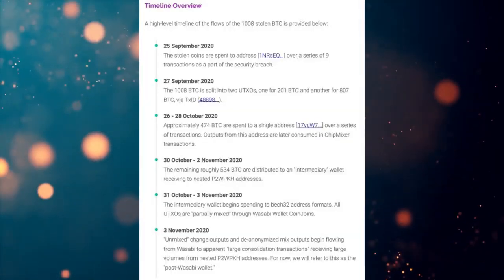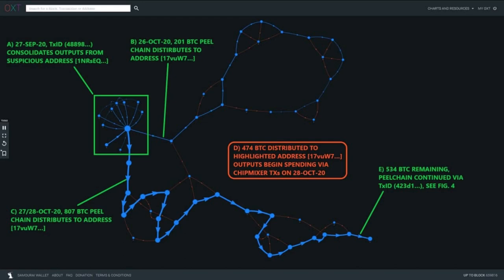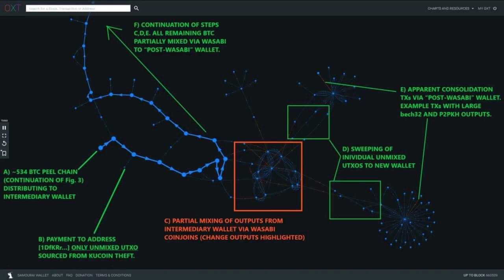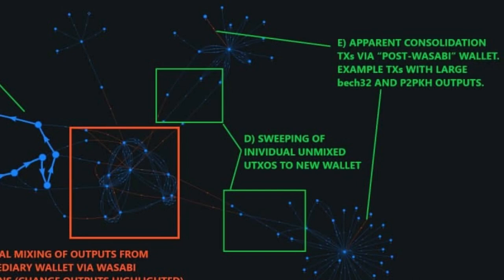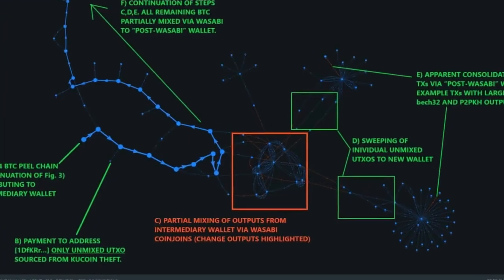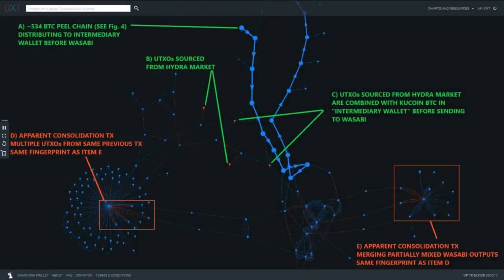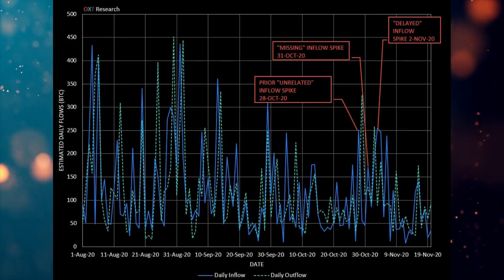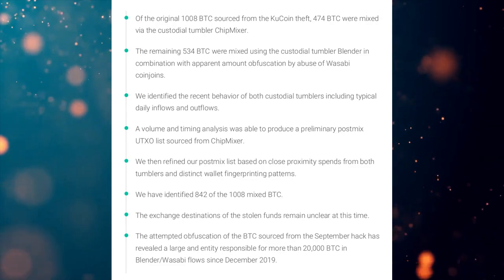Streetside Sessions Ep 1 The 1000 BTC Kucoin Hack ztN41Oybd0